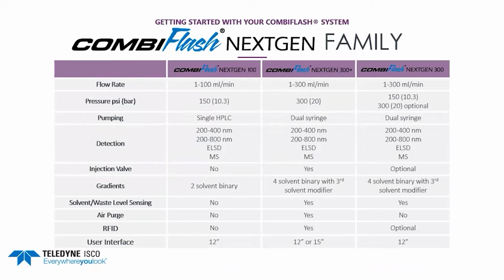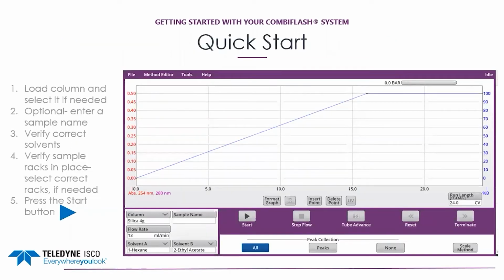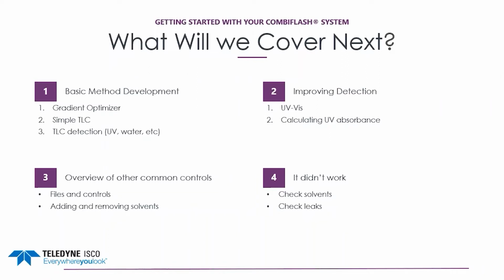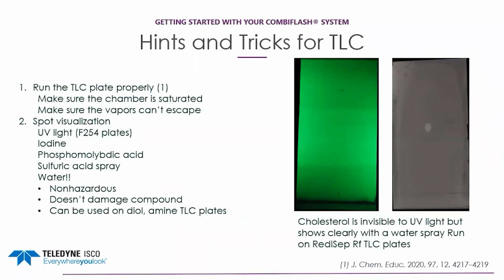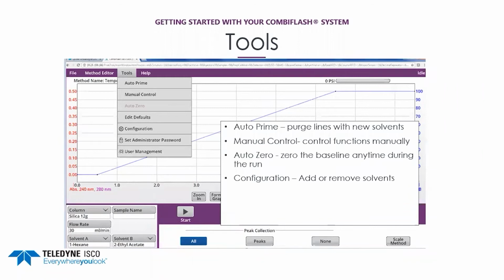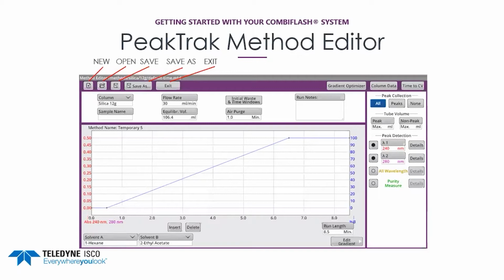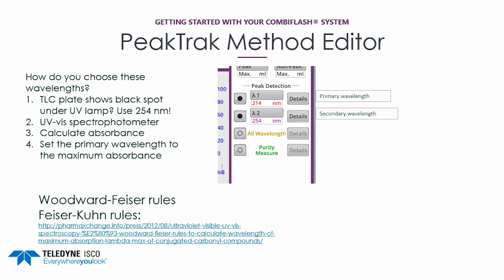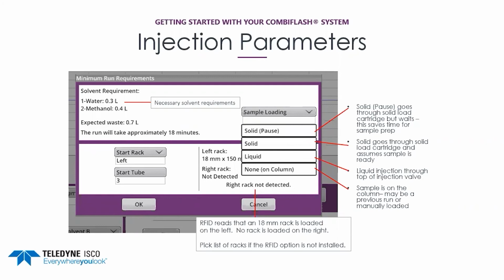Getting started with your CombiFlash® system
New to automated flash chromatography systems, or to a lab that uses a CombiFlash chromatography system? Did you obtain a CombiFlash system from the used equipment market? This informative webinar will help you get up to speed faster and with confidence. Users of other products will also learn useful tips and tactics for successful, accurate, repeatable results.

You will learn:

Method development with thin layer chromatography (TLC)
Tricks to see spots with TLC
How to select a wavelength to detect your compound
Overview of the basic CombiFlash controls and functions